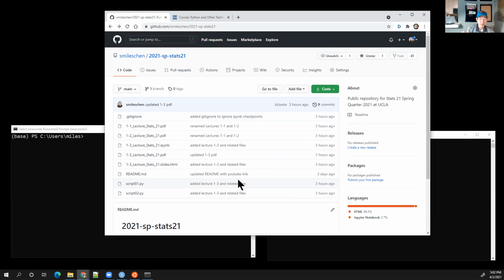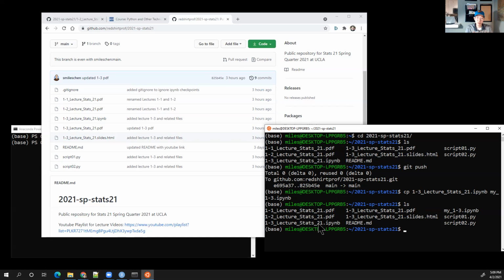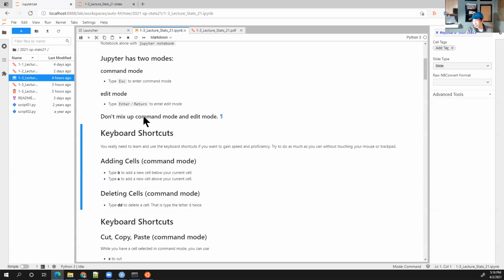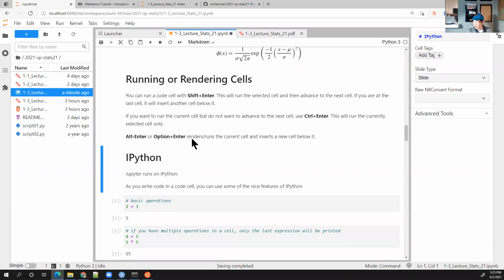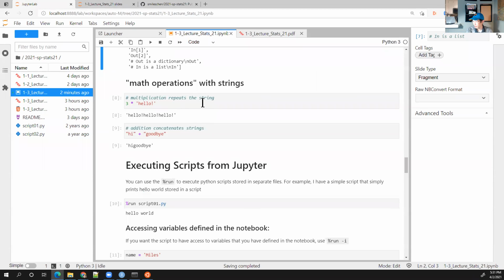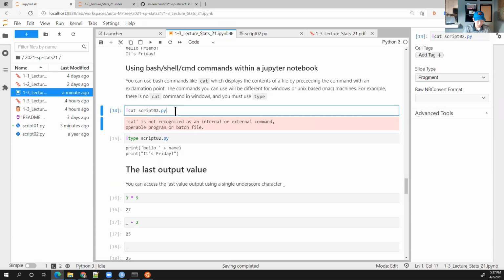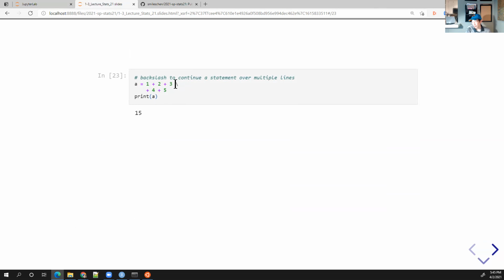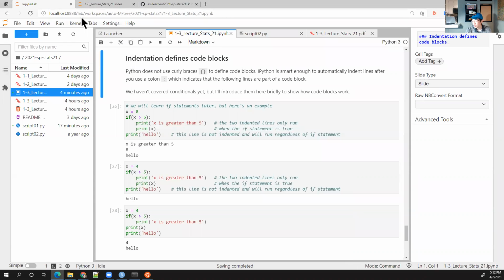Stats 21 Lesson 1-3 Basics of Jupyter Lab